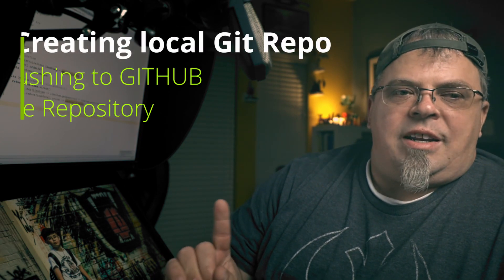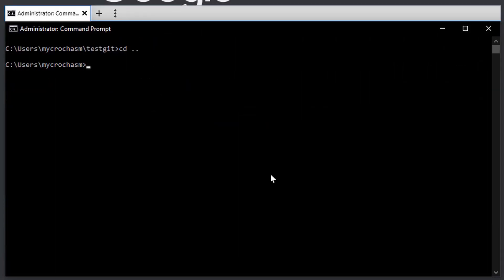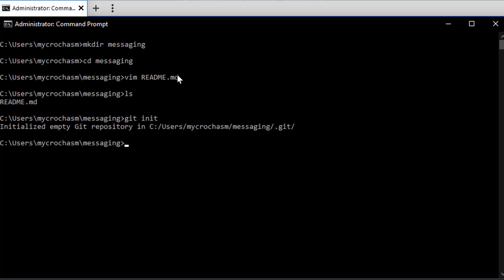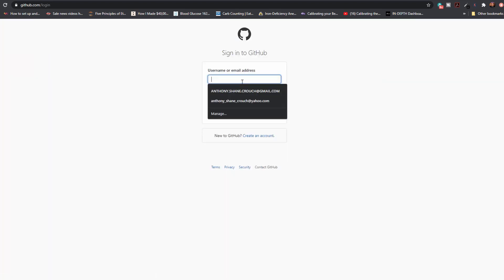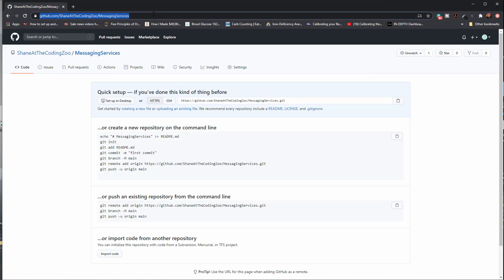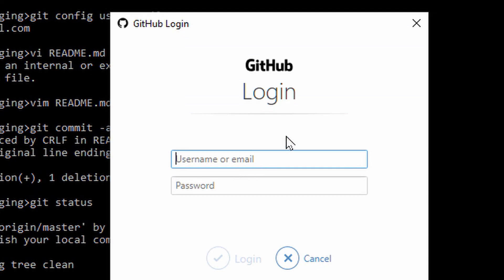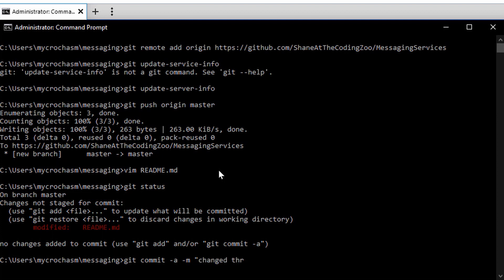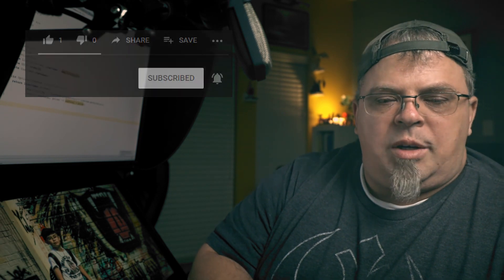Getting Started with Git : Create Local Repository Git and Push to Remote Github Repository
In this lesson, we cover getting started with Git for beginners. We teach you how to create your own Git Project locally and remote on Github. We learn how to create local repository Git and how to push to remote Github repository. Creating a local git repository using git init, adding files to local git repository with git add and git commit, create a remote Github repository and pushing the local git repository to the remote Github repository with git push.

0:00 Introduction
1:00 Creating local git repository
3:11 Creating remote Github Repository and push to it

Recommended Books:

Patterns of Enterprise Applications Architecture
Refactoring v2
Refactoring v1
Clean Code
Agile Software Development Practices, Principles and Patterns
Soft Skills: Software Developers Life Manual